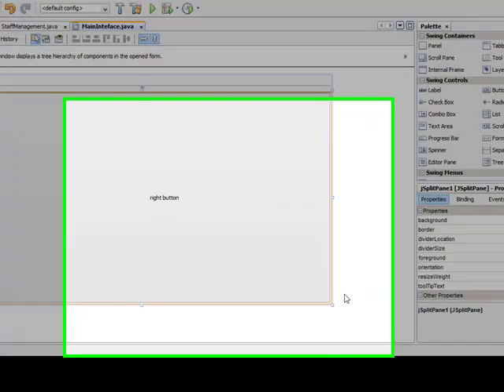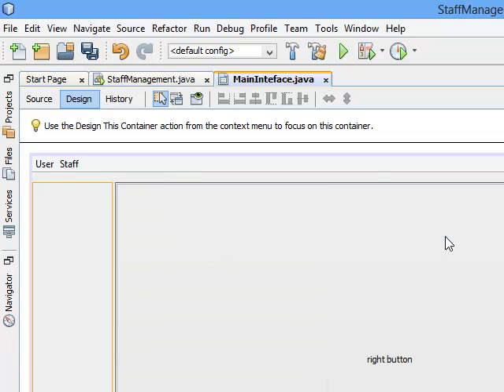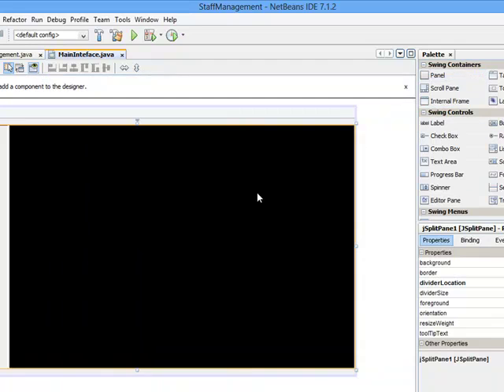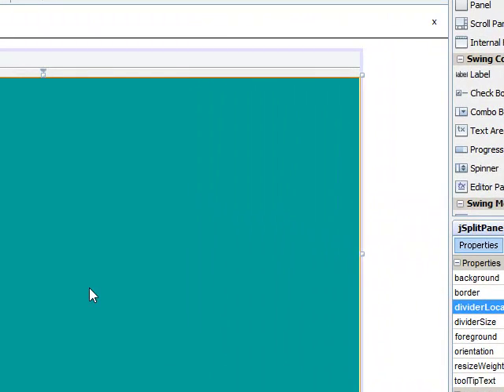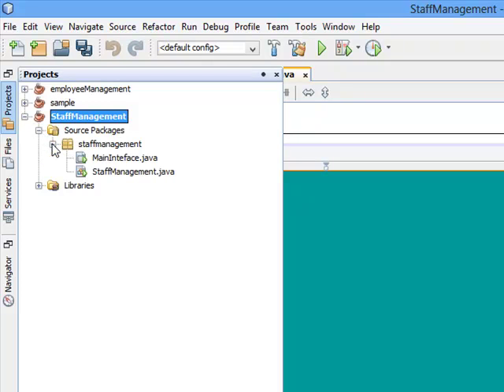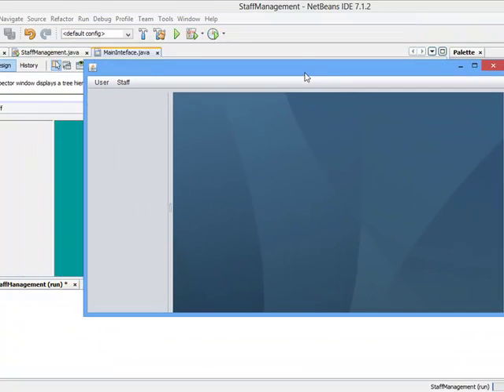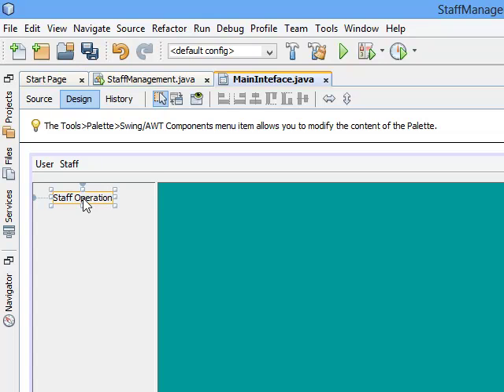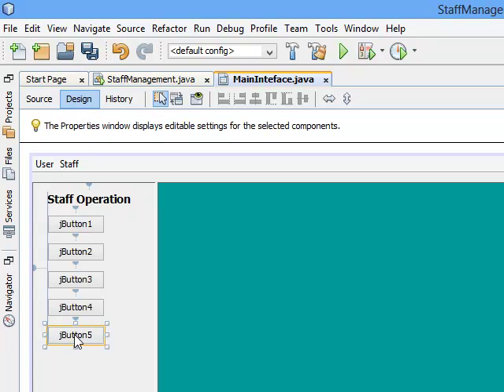how to develop java GUI application staff management system part 6